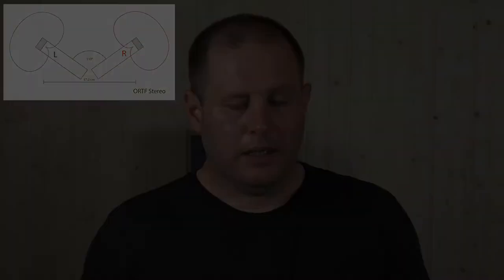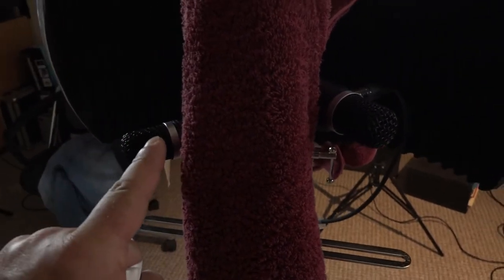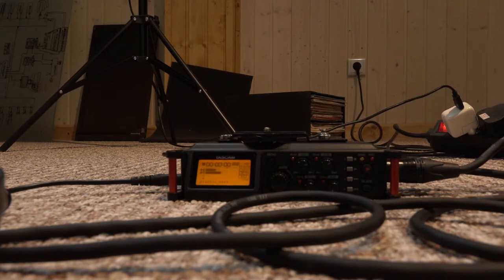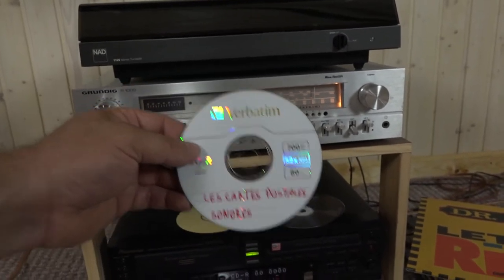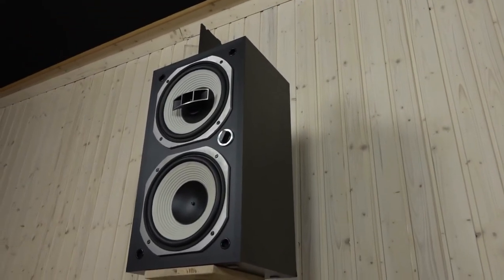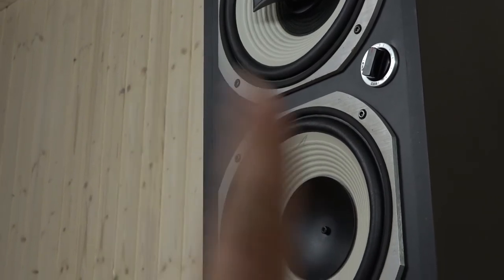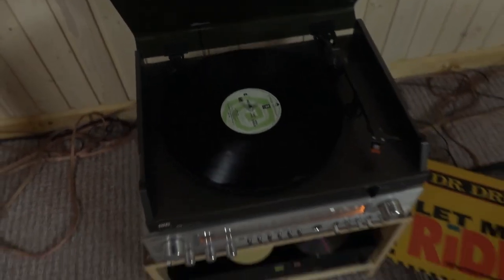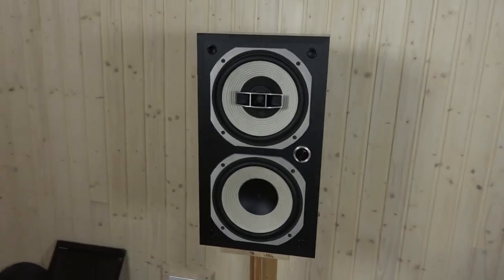Kenwood LS 770 vintage speaker from 1977 - part 2 ORTF mic technic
You wanna listen to a pair of Kenwood LS 770 vintage speakers?

In this part, I will show you! With advanced ORTF mic technic.

The stereo sound stage of this speakers, just awesome!

Coaxial speaker, horn, passive membrane, crossover, potentiometer., Heavy box.. what you need more?
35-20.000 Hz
93 dB/1W/m sensitivity  ???
80 Watt...

Jason Shaw - Audionautix: Acoustic

Les Cartes Postales Sonores: NOISE ON EARTH Vol.7 $ AUSTRALIA

Tritone  - Kis Gyökér

This My own song... no credits are need